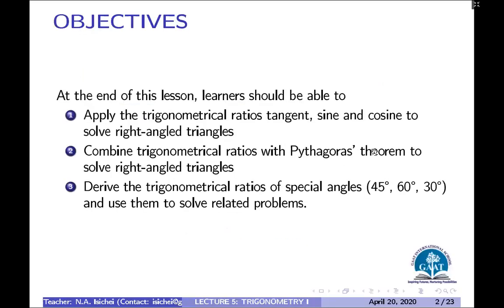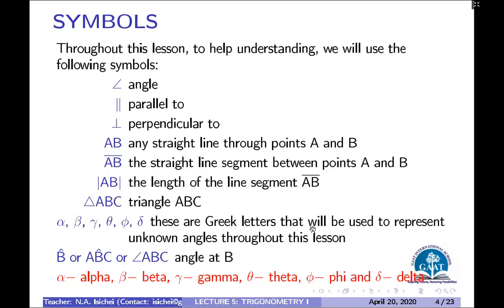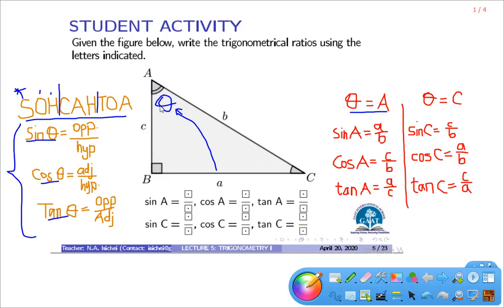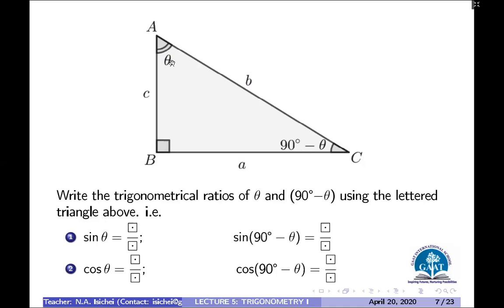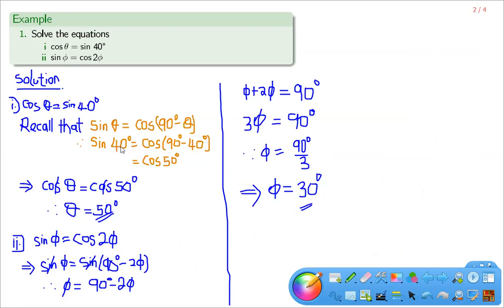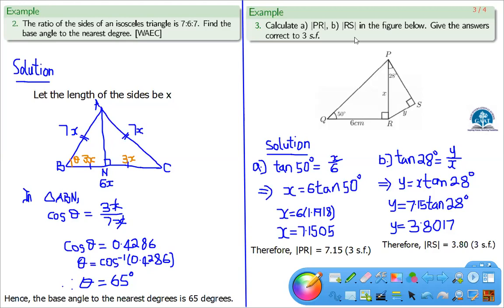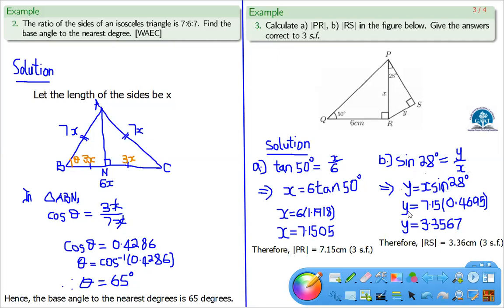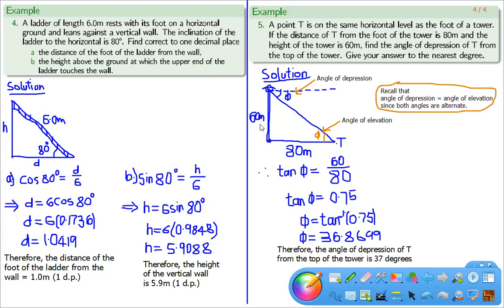SS 1 LESSON 5 Trigonometry I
This video covers lesson on solving right-angled triangle: Trigonometrical ratios